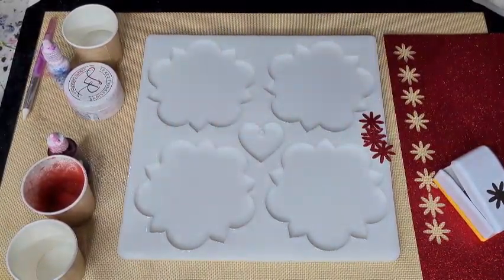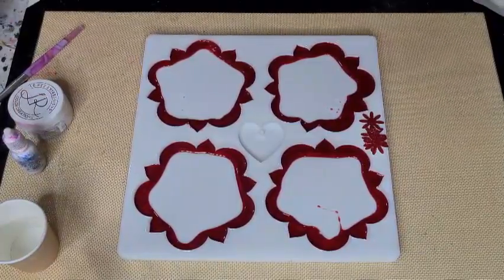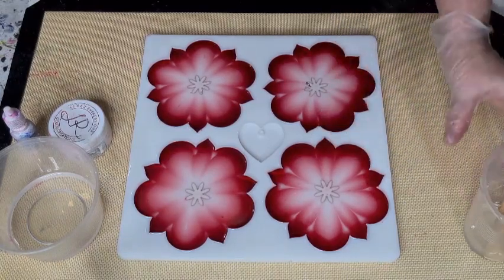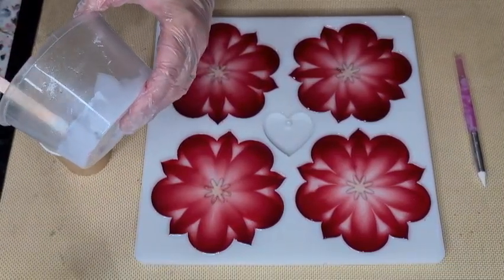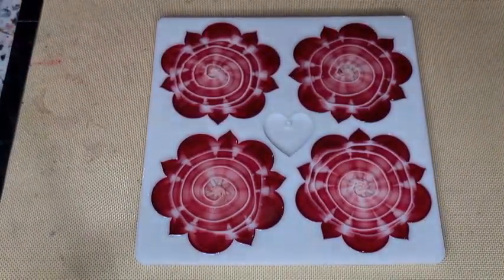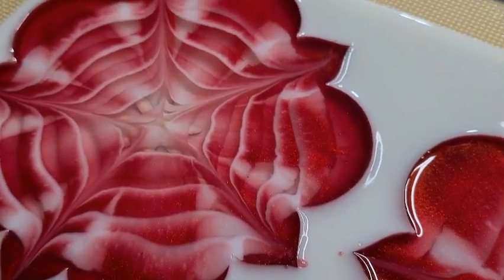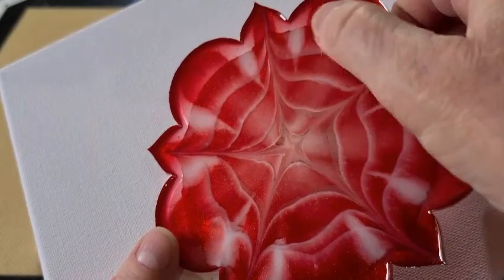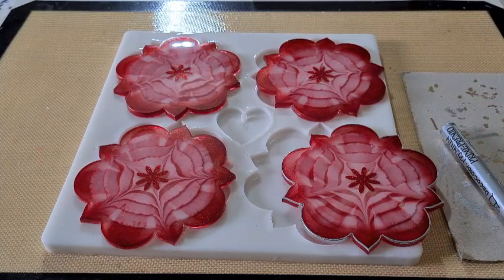#1342 Gorgeous 3D Flower Resin Christmas Coasters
Resin bowl
I used Platinum 360+ resin to make this gorgeous bowl.
If you are outside of Australia and would like to purchase Platinum resin, use this